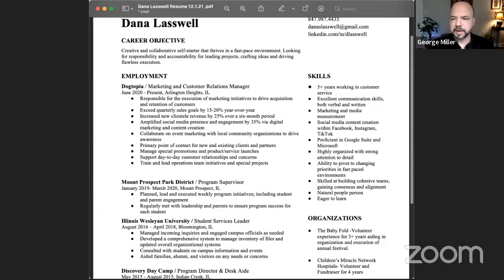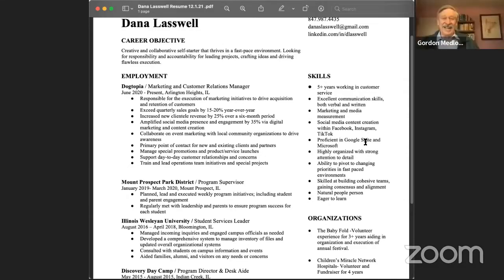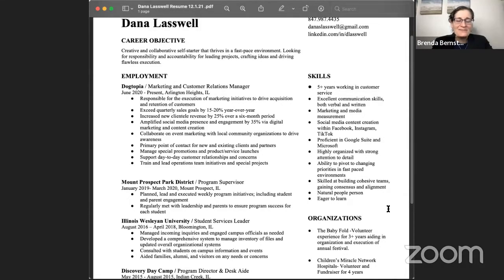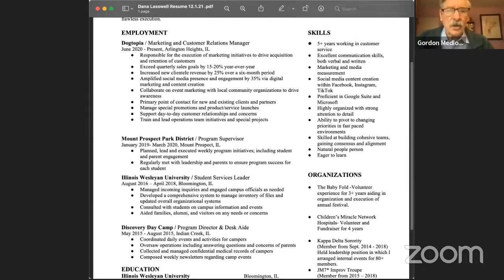Identifying common word errors and making your resume easier to read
Wednesdays, noon to 1 PM CT, join the zoom link below for live coaching.

You’re welcome to ask career related questions in the comments section of YouTube or my LinkedIn.

If we’re able to, we’ll get to your questions in the comments or during the LinkedIn Live event on Wednesdays.